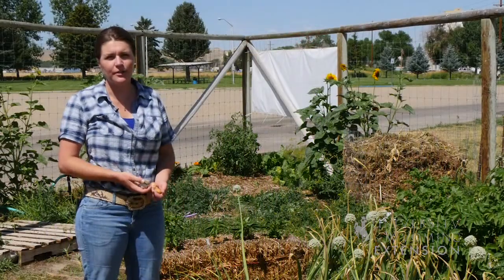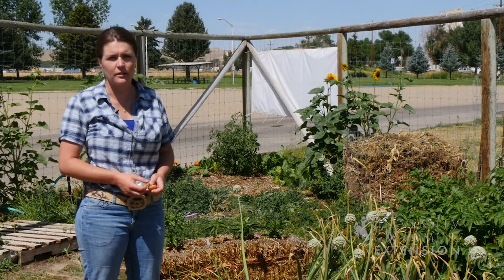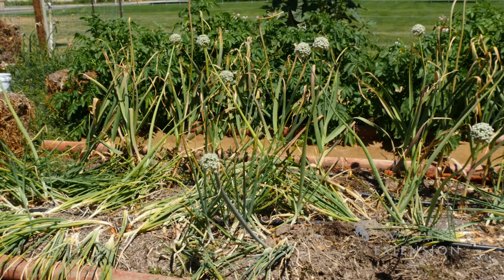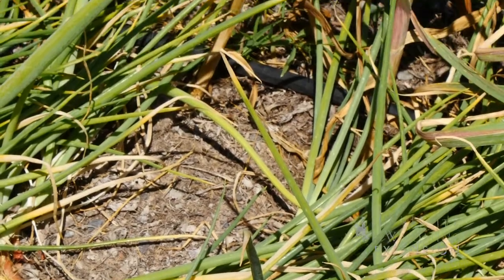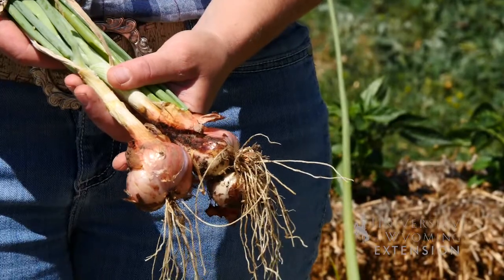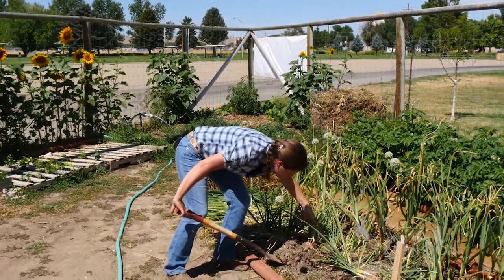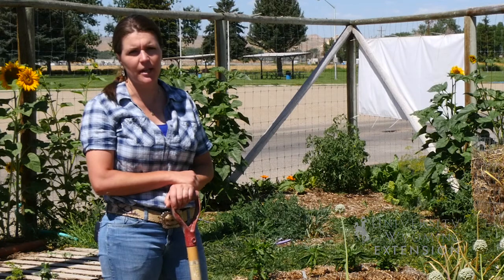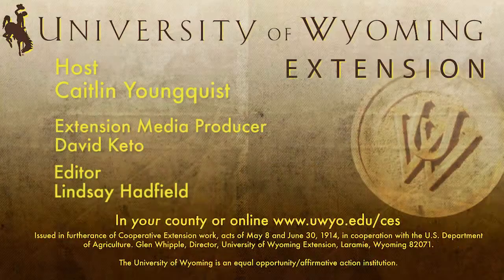Garlic & Shallots | From the Ground Up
Garlic and Shallots can be planted in the fall and harvested by mid July. Save the best bulbs from this year's harvest to plant this fall.